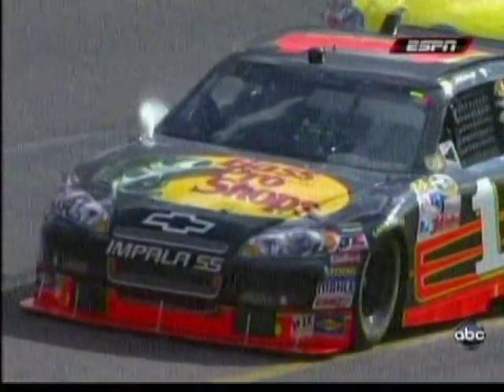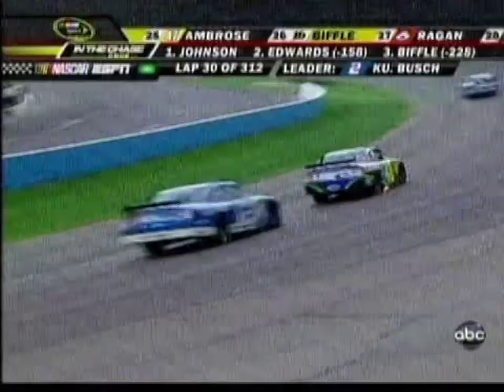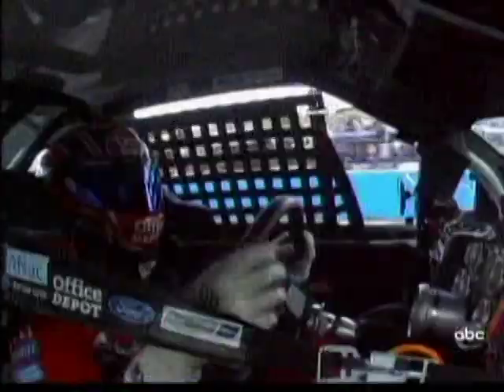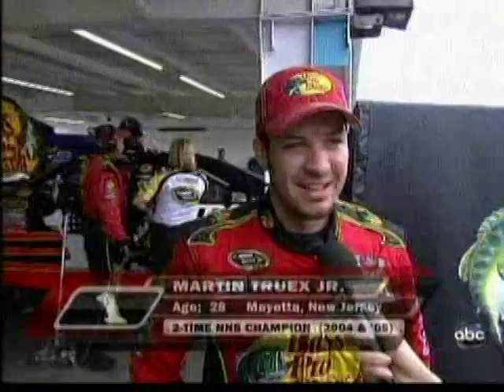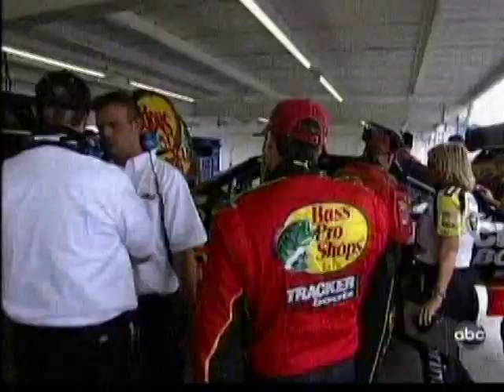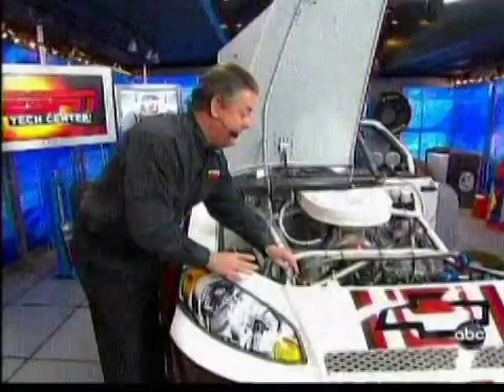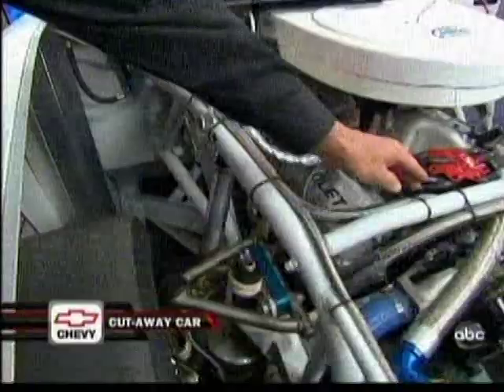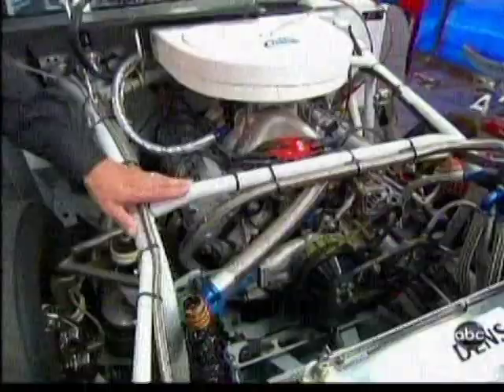Martin Truex Phoenix Blow up 2008